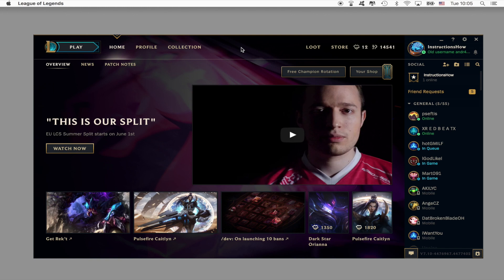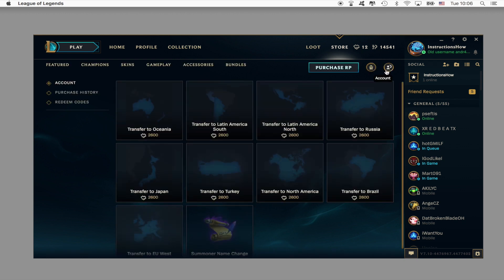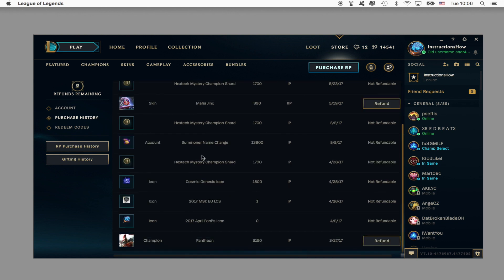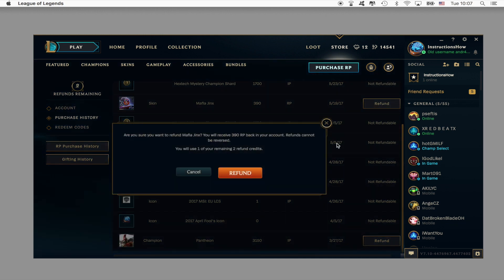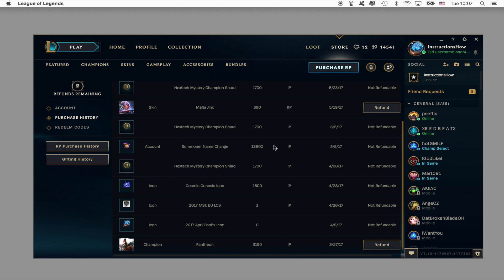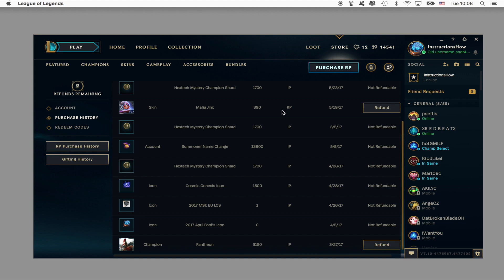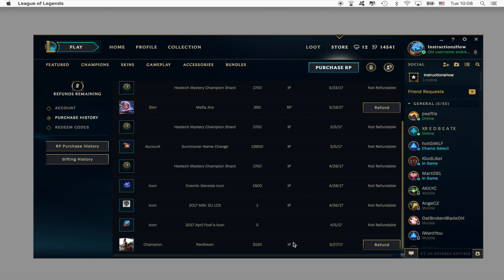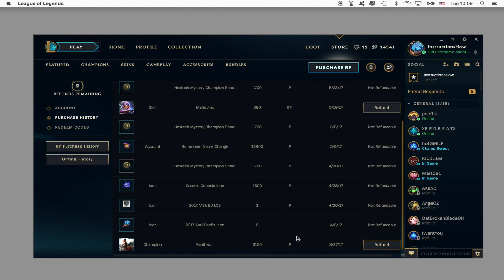How to Sell Champions in League of Legends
In this tutorial I show you step by step how you can refund/sell your champions, skins and runes in League of Legends. I also give additional tips how I recommend using the refund system in the game.